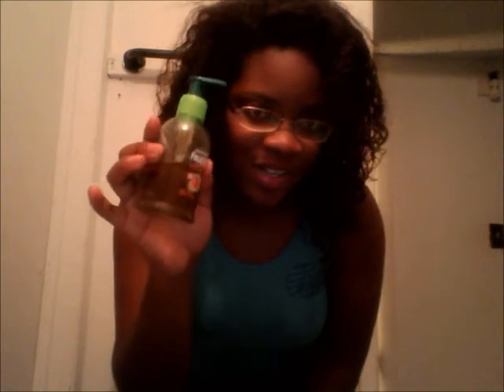My Moisturize and Seal Routine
Songs: Gyptian- Beautiful Lady, Collie Buddz- Let Me Know

Products used; Water, Beautiful Textures Moisture Butter Whipped Curl Cream, Extra Virgin Olive Oil, Castor Oil and Peppermint oil mix.